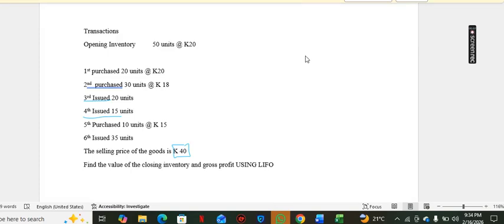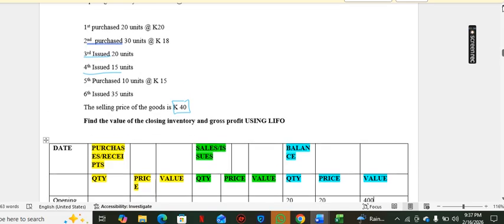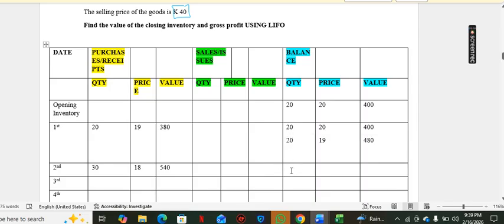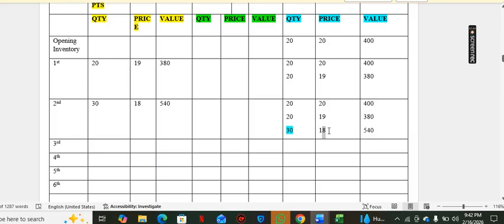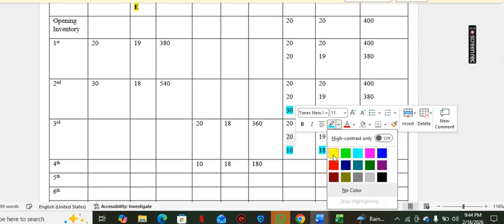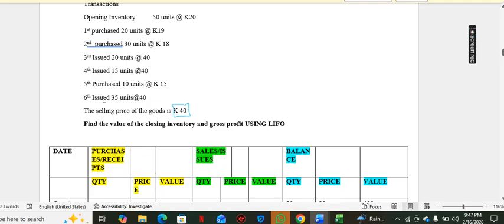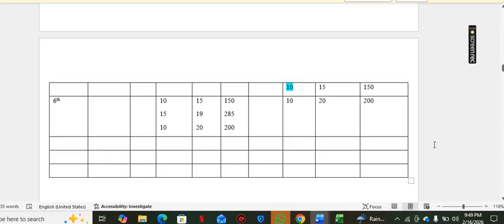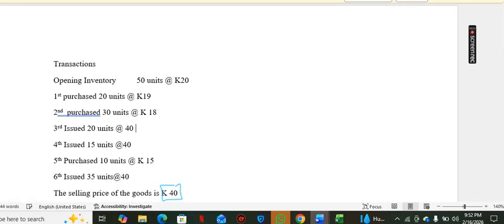16 02 2026 21 34 26 REC LIFO